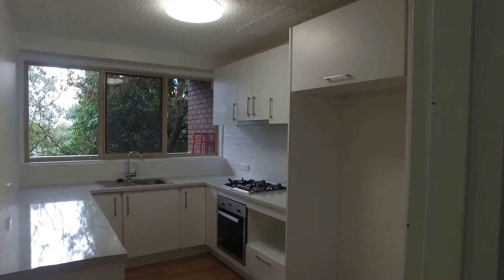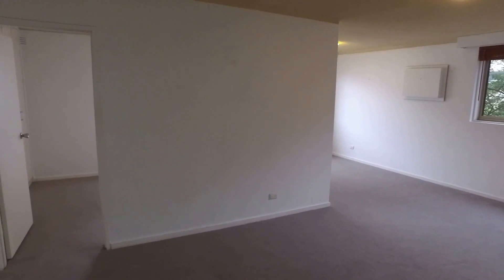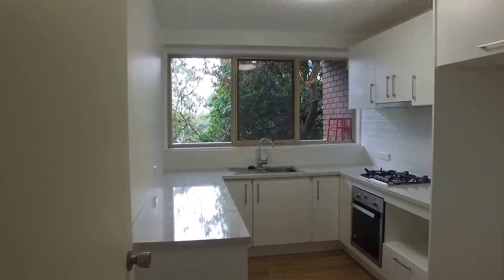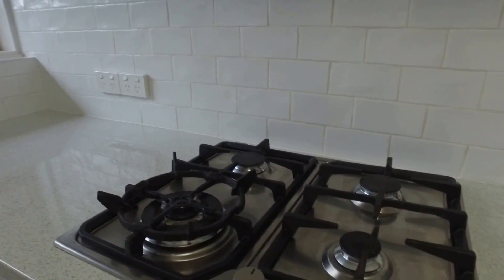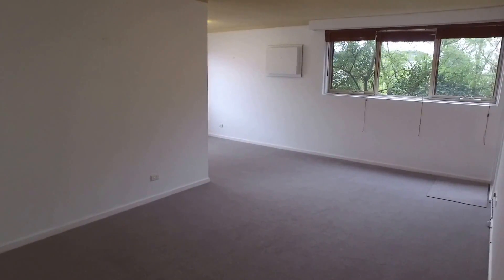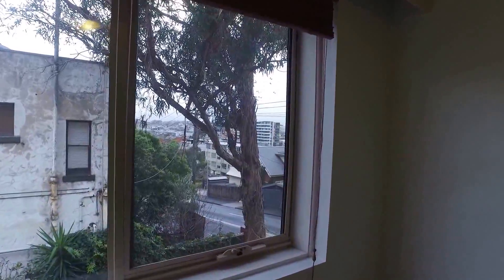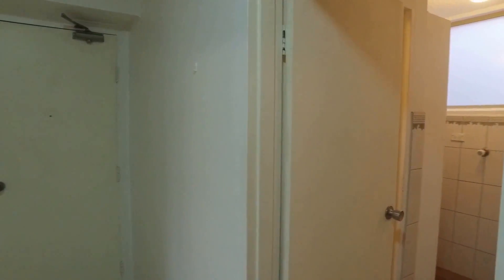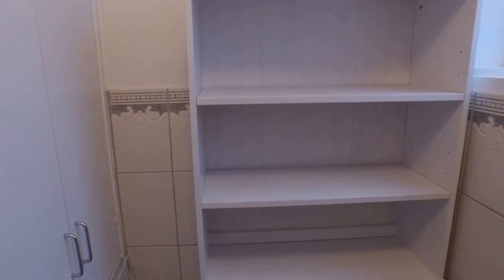South Yarra Apartments 2BR/1BA by South Yarra Property Management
for more information on Melbourne Real Estate and if you need SouthYarraPropertyManagement. to see our available listings! You can also call us or visit our office at

This is one of our apartments in South Yarra and it features a fully-renovated kitchen with lots of benchtop space, a fridge cavity, plenty of storage space and stainless steel appliances such as a full-sized dishwasher, a stove and an oven. It has a classic, L-shaped living area. It also has two good-sized bedrooms with built-in robes and an ample of natural light and a bathroom with a shower, a separate bath and a separate toilet. Other features include a balcony, a ducted gas heating and a laundry area.

Think our wonderful apartments in South Yarra are right for you? and call our professional South Yarra property managers today! Know someone who might be interested in our SouthYarraApartments instead?

Experience the best property management in South Yarra with us at MelbourneRealEstate! or get to know more about property management in South Yarra